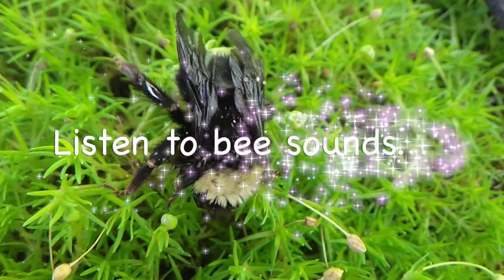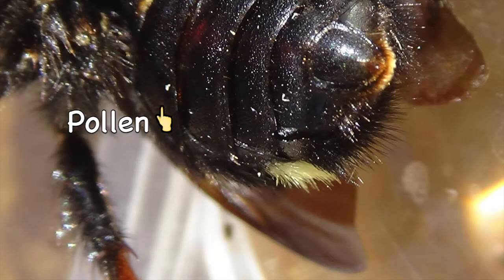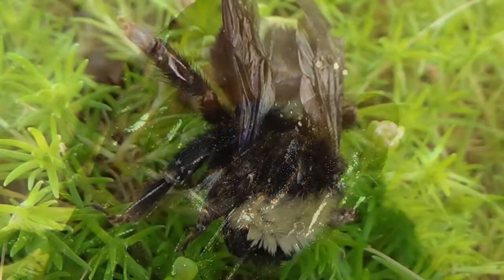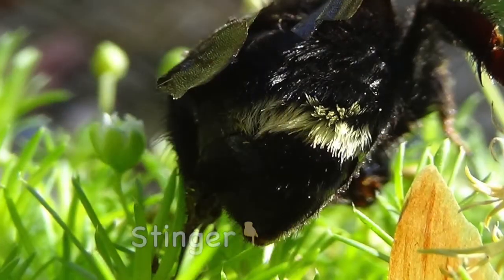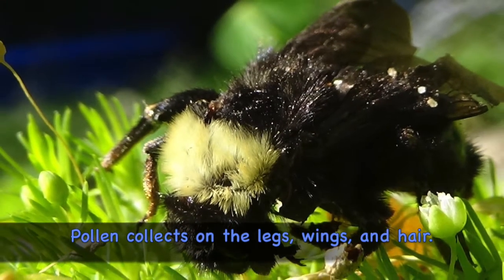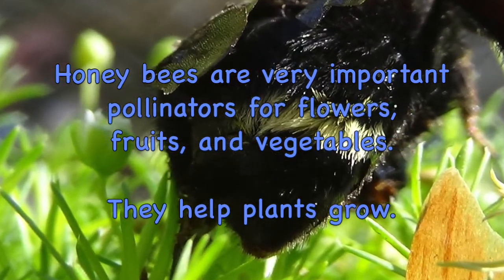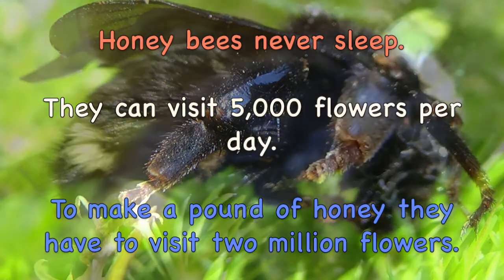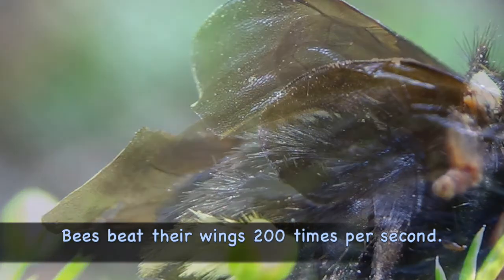BEE - Story time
BEGINNER READERS- Learn to READ. This video uses simple words for early readers.  Animal sounds and video make this a fun and interesting way to practice reading skills. The first videos are easy with gradual progression towards more challenging words and concepts. This series can increase new readers' comfort with many words. They learn to recognize similar words, with their definitions, in a story-like format. This will help support classroom based learning. Words are presented with text and verbal cues to increase impact on word accuracy and reading comprehension.  This method, combined with learning "sight words" that are presented in Kindergarten will help decrease confusion and will support students' comfort with learning how to read in the English language.

تعلم اللغة الإنجليزية بالطريقة الصوتية 영어 포 닉스 내용 aprender la fonética Inglés học tiếng Anh phát âm aprender Inglês phonics "เรียนรู้การออกเสียงภาษาอังกฤษ" выучить английский язык акустика apprendre l'anglais phonétique 英語フォニックスを学ぶ Učí se angličtinu phonics 初級英語、中級英語、上級英語の無料レッスンビデオです！英会話、文法、発音、英単語、ネイティブのように、自信を持ってペラペラに英語を話そう！ Videos gratis de aprendizaje de inglés para niveles principiantes, intermedios y avanzados. Aprenda conversación, gramática, pronunciación y vocabulario en inglés, practique su inglés con hablantes nativos y hable inglés con confianza y fluidez. Học tiếng anh miễn phí qua Video mọi trình độ,mới bắt đầu, trung cấp và nâng cao. Học đàm thoại bằng tiếng anh,ngữ pháp, phát âm, từ vựng,nói tiếng anh với người bản xứ, trở thành người tự tin trong giao tiếp tiếng anh. اکسر حاجز الخوف والخجل وتحدث اللغة الانجليزية . دروس تعليمية للغة الإنجليزية إبتدائية ومتوسطة ومتقدمة , تعلم اللغة الانجليزية , تعلم المحادثة والنطق الصحيح باللغة الانجليزيه , تعلم قواعد وكلمات اللغة الإنجليزية , مارس التحدث بالانجليزية مع المتحدثين بها , كن متحدثا طلقا ومفعما بالثقة . Vídeos grátis para aprender inglês nos níveis básico, intermediário e avançado. Aprenda conversasão, gramática, pronúncia e vocabulário, pratique com um nativo, alcance a confiança e fluência necessárias para falar inglês.